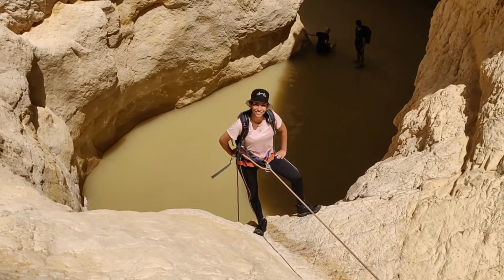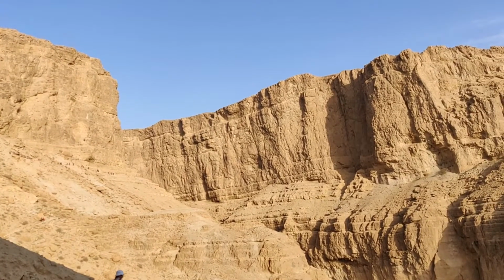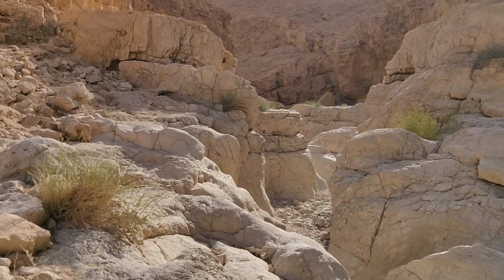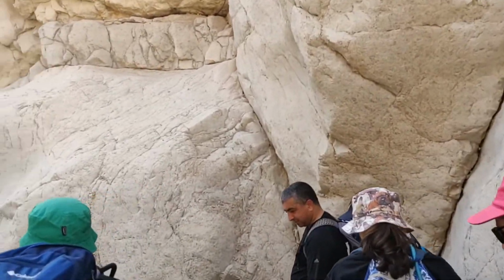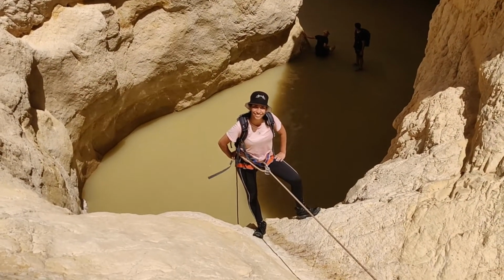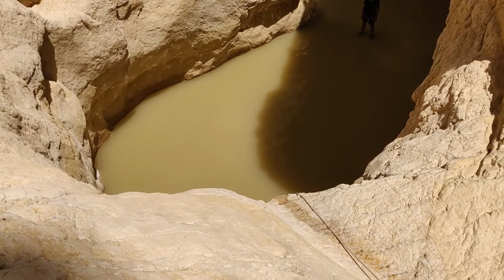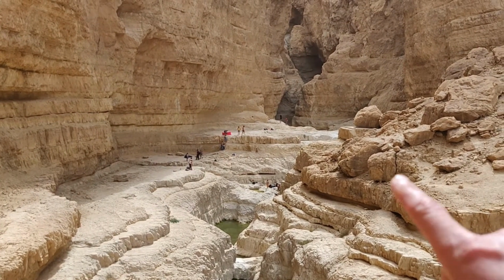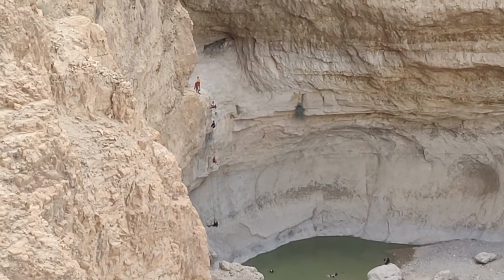Wadi Rahaf Rappelling Trip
This video follows a rappelling trip I guided with all friendlies; my daughter Tamar, her cousin Roy and uncle Zohar, and a few more friends.
We hiked up over the Wadi Rahaf canyon and then down into it, rappelling down several dry waterfalls along the way, including swimming across a few deep flood pools.